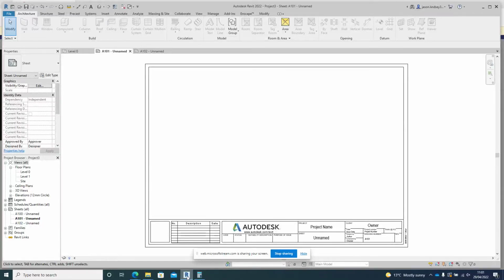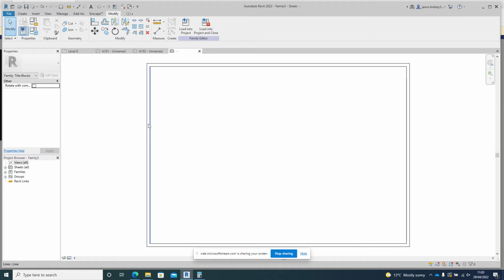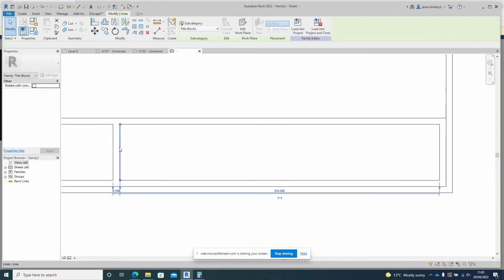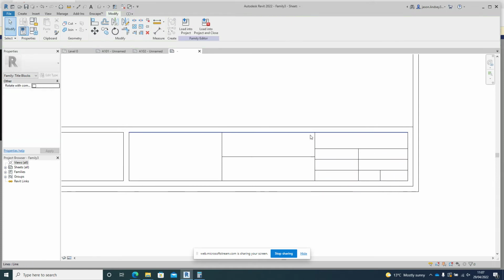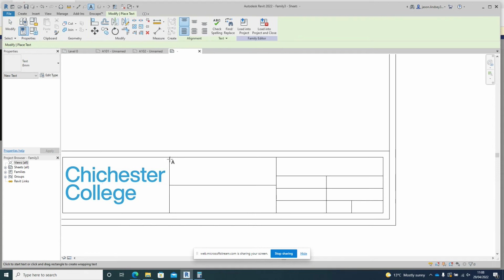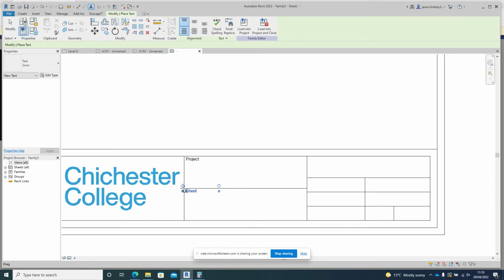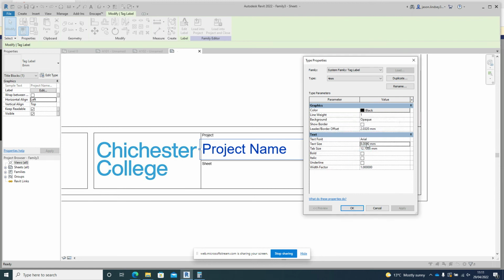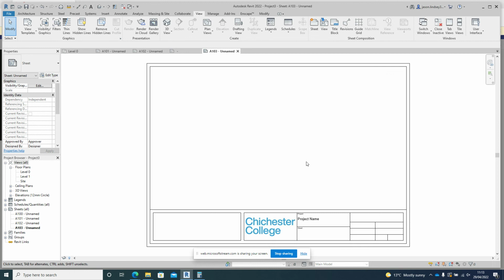Creating Your Own Sheets in Revit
In this video I show you how to create your own Sheets in Revit.